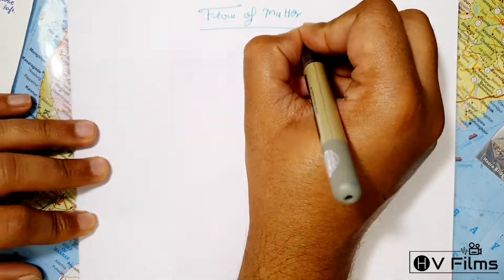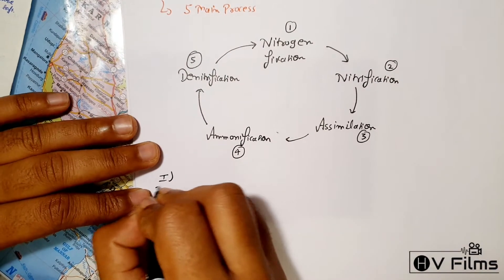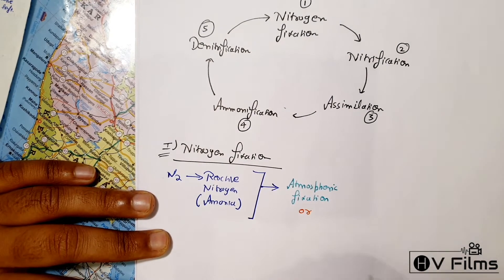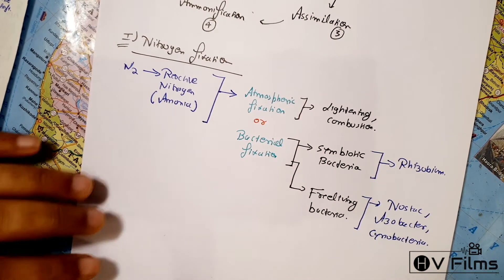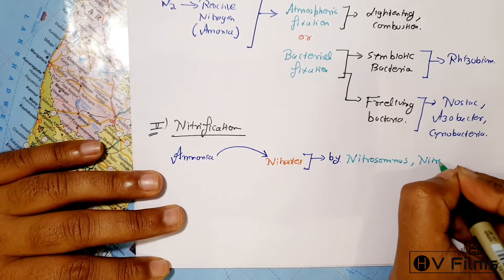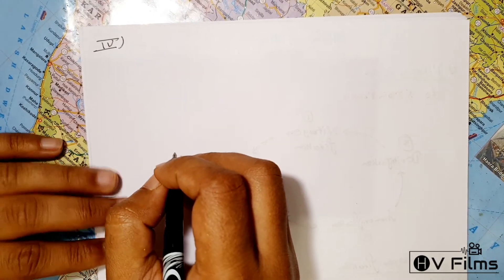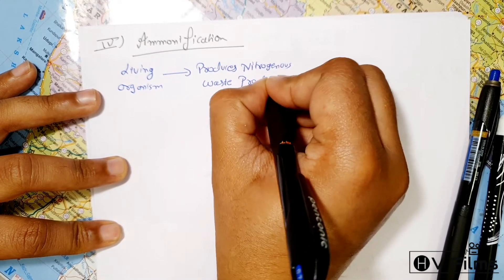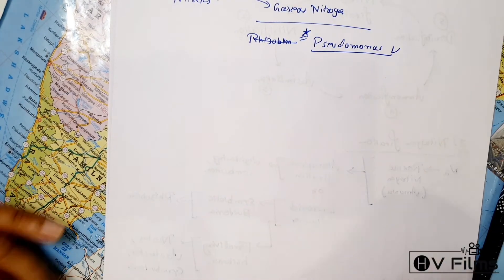Environment and Ecology UPSC Civil Services Lectures by Himanshu Vohra EE006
Content of the video:
1. Flow of Matter
2. Nitrogen cycle
3. Nitrogen Fixation
4. Assimilation
5. Nitrification
6. Ammonification
7. Denitrification